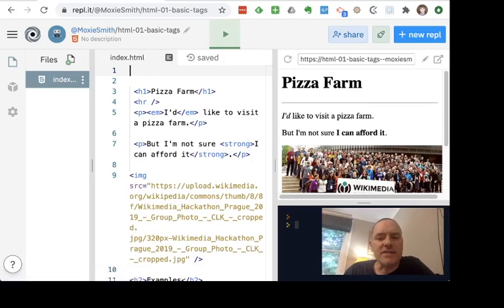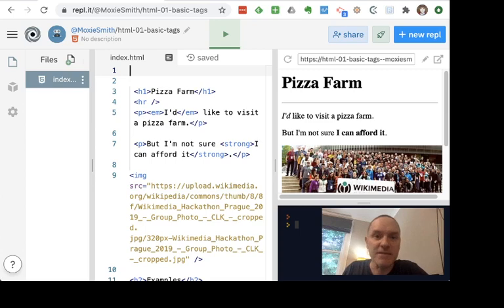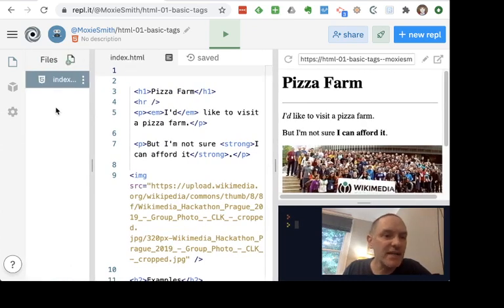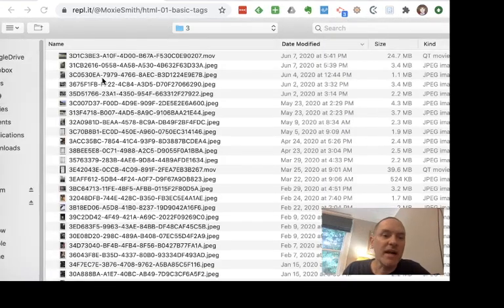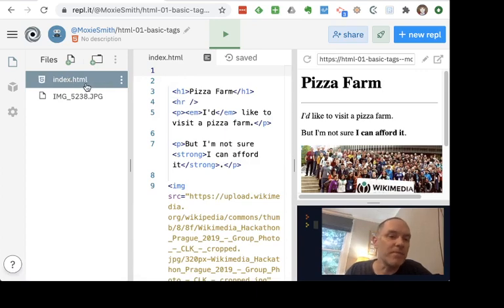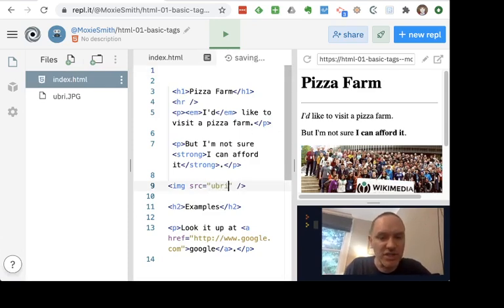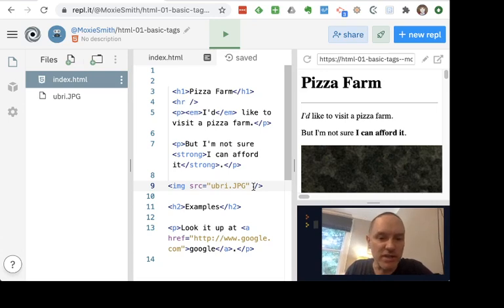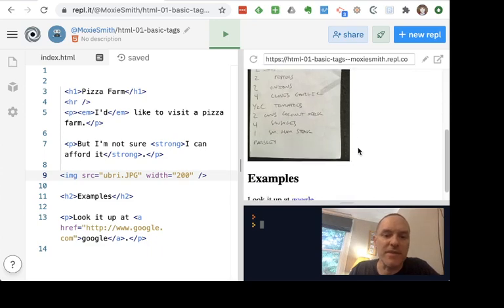Repl.it : Your Own Image